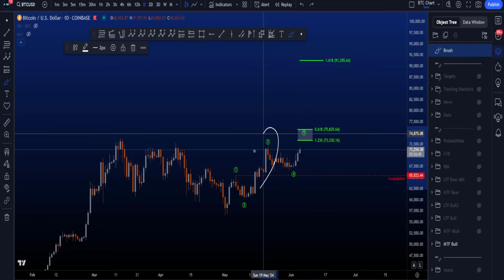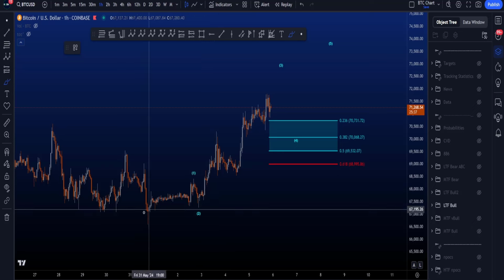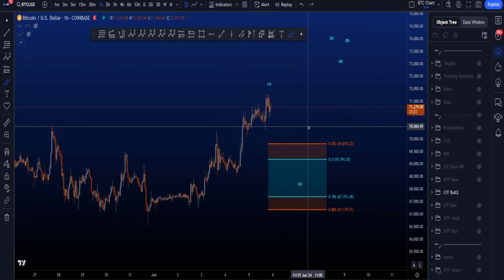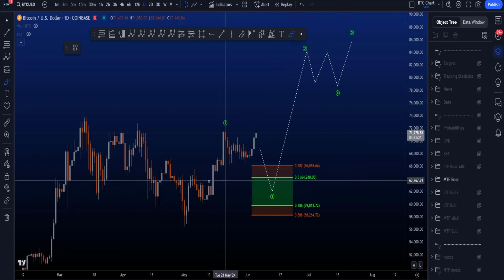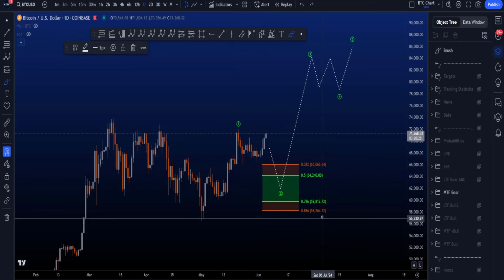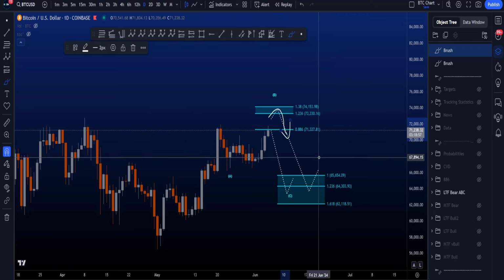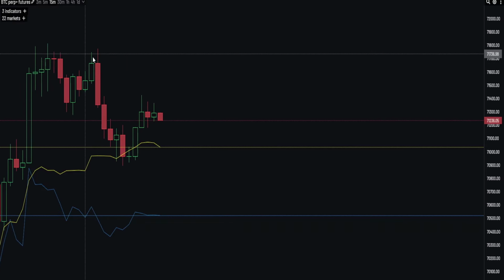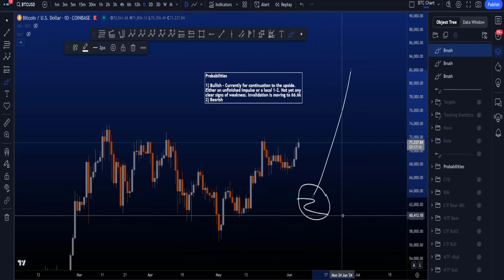Bitcoin Elliott Wave Technical Analysis Today! Bullish & Bearish Price Prediction BTC & News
▶ TIMESTAMPS
0:00 Daily Bullish Impulse Scenario (same)
1:04 Daily Bullish Multi 1-2 Scenario (update)
1:39 1hr Bullish Primary Scenario #1 (update)
2:28 1hr Bullish Alternative Scenario (new)
3:21 Daily Bearish Scenario (new)
5:03 886 (new)
5:22 CVD Divergences (update)
6:02 Probabilities